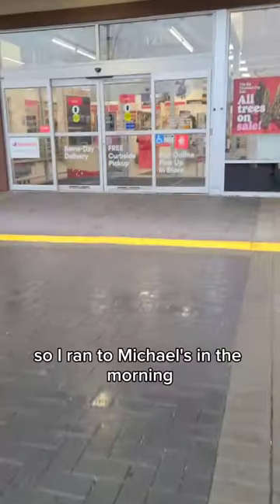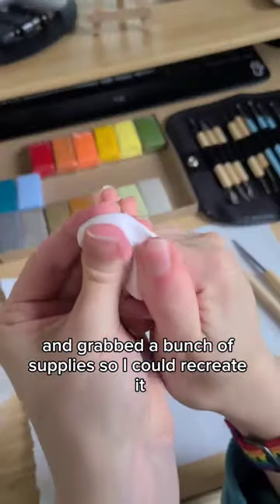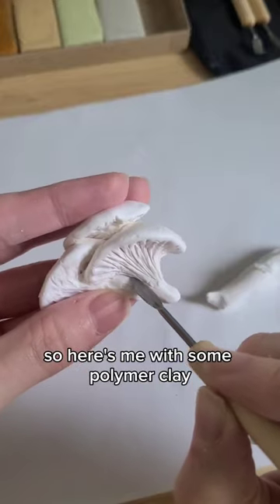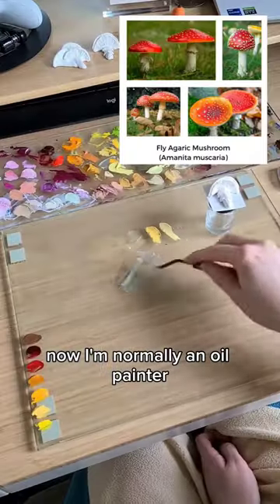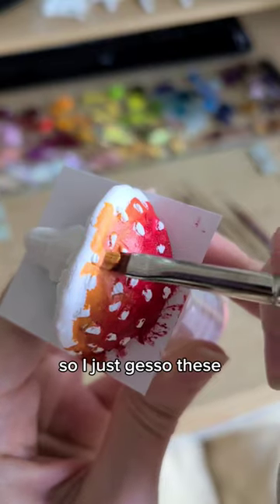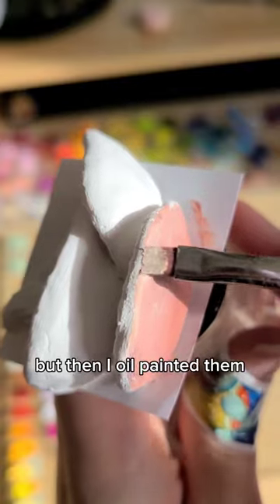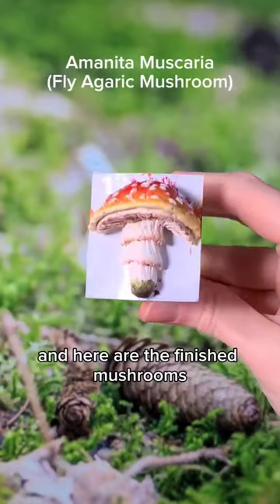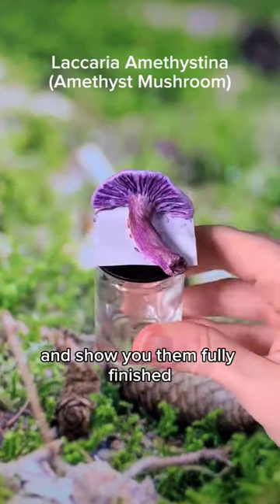Oil Painting Polymer Clay Mushrooms 🍄☺️ I tried something new!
What? Who is this? 😝 A voiceover? Haha I was playing around with my new microphone last night and decided to record a little voiceover. Well the microphone isn't totally new, just hasn't been used much.

It was so fun to experiment and try something a bit new with this polymer clay project. Honestly I love working with clay so much and you'll probably see more clay mushrooms from me in the future.

I have a giant list of ideas from my dream to create so this is just the beginning. I'm really looking forward to varnishing these in a few months to see them fully finished. 🍄👀

Haha Do you guys like the voiceover? Should I do more in the future? 😜